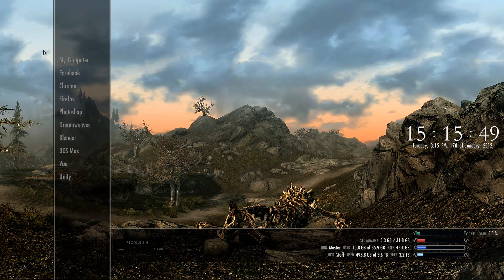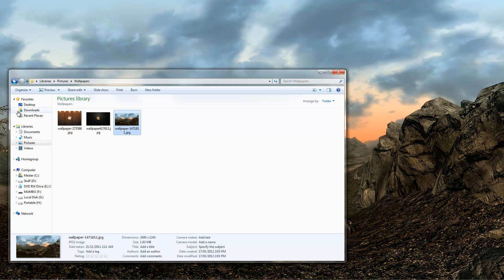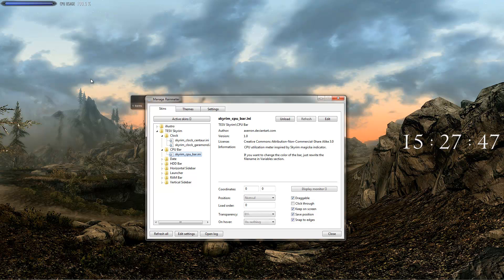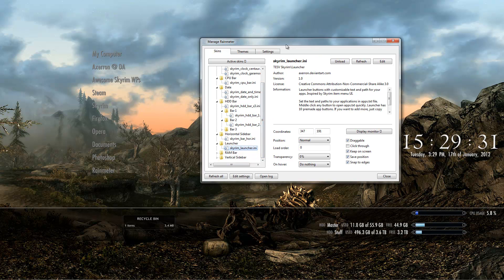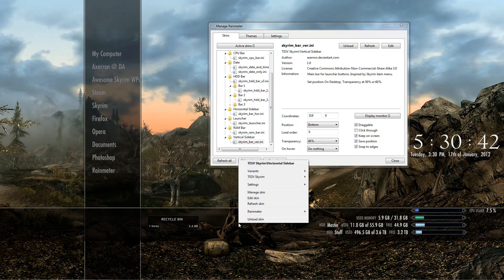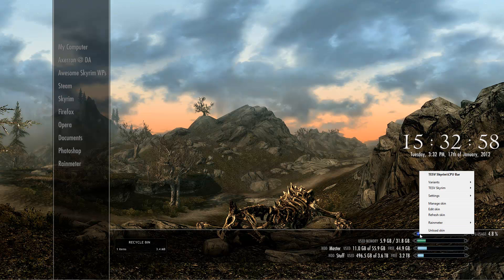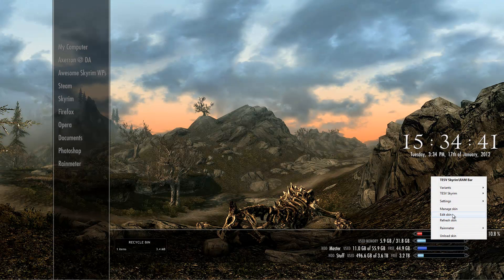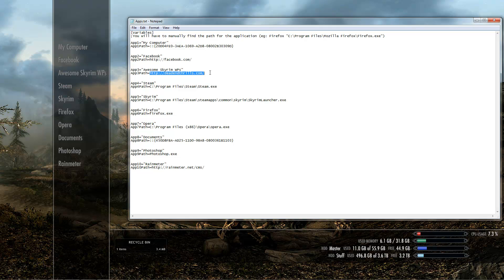Skyrim Desktop Tutorial! [1080p HD]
Watch in 1080p for easier viewing!
I didn't make the theme, full creds to Axerron @ DeviantArt.

Links to the websites:
rainmeter.net
wallbase.cc

~Ryan